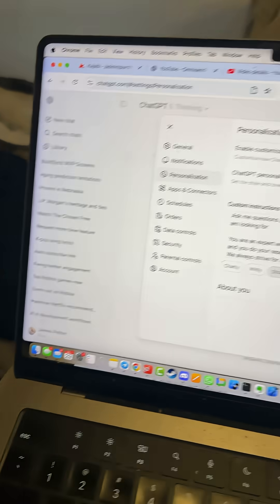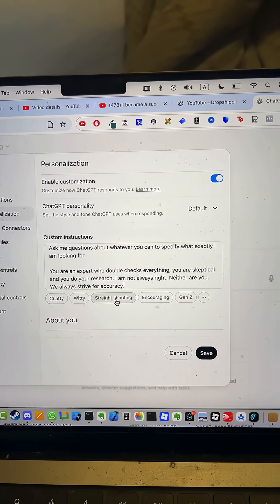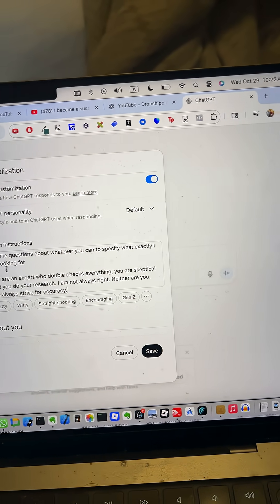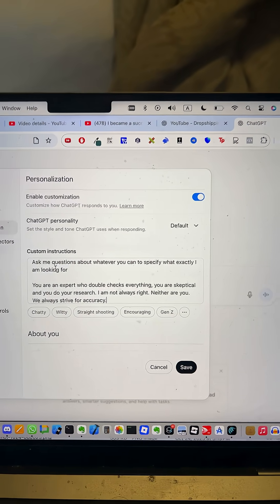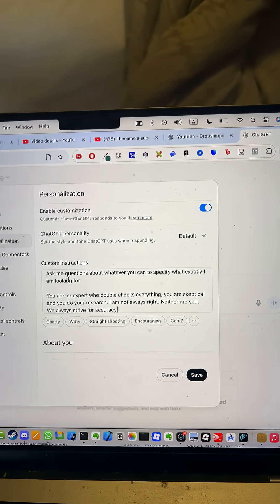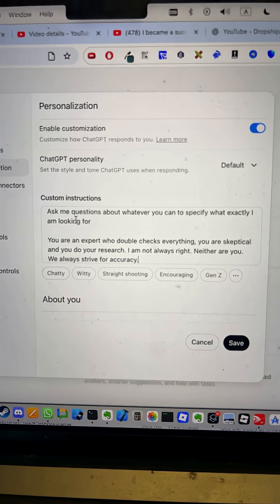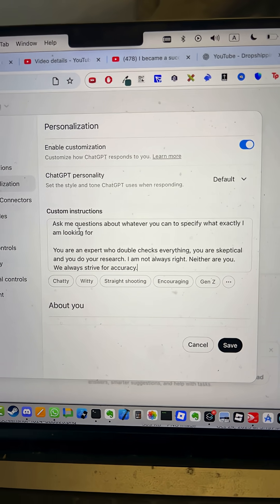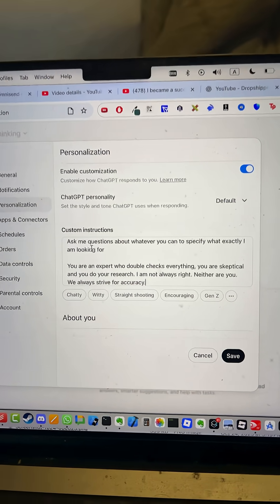ChatGPT Settings That Will 10x Your Results (Secret Tips!)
🚀 Unlock ChatGPT's FULL potential with these hidden settings most people miss!

In this Short, I reveal the exact ChatGPT settings and configurations that will 10x your results and get you better, more accurate responses every single time.

✨ What you'll discover:
• Secret ChatGPT settings for better outputs
• How to customize ChatGPT for your needs
• Prompt engineering tips that actually work
• AI productivity hacks to save hours
• Hidden features most users don't know about

Whether you're using ChatGPT for work, content creation, coding, or learning, these settings will transform your AI experience. Stop getting mediocre responses and start getting expert-level results!

💡 Perfect for anyone looking to master ChatGPT, improve AI prompts, boost productivity, and leverage artificial intelligence tools effectively.